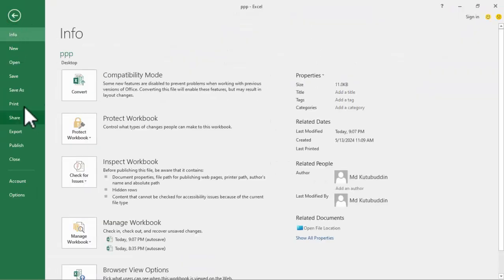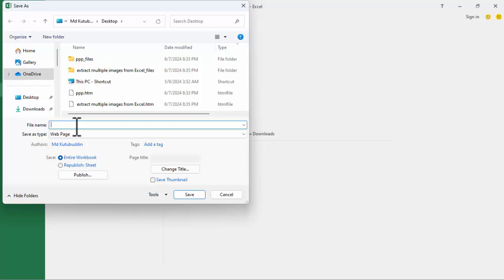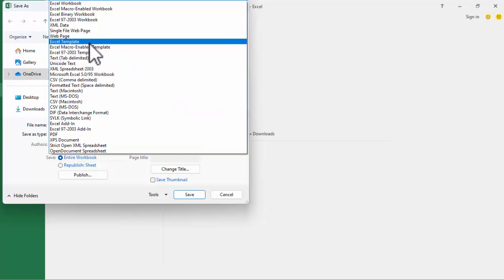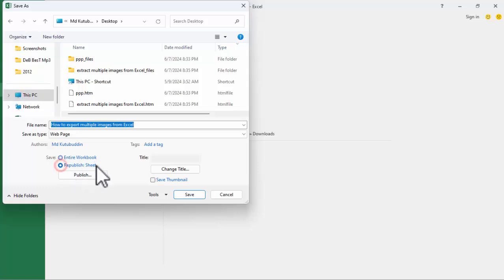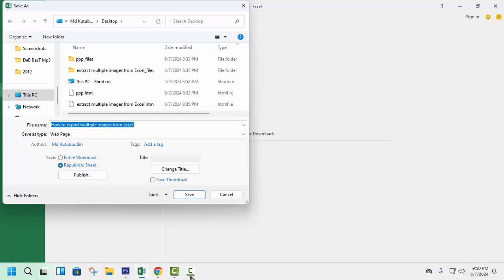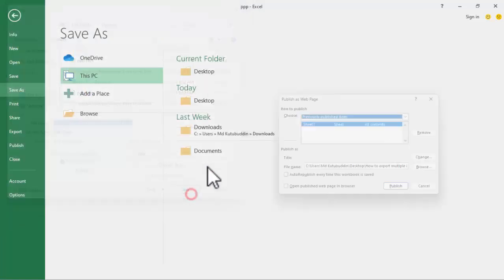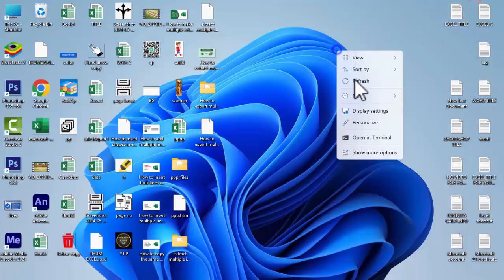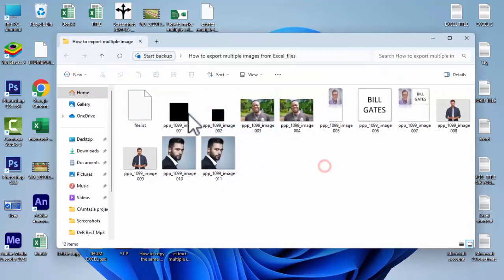How to export multiple images from at once Excel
How to export multiple images at once from Excel

In this video : How to export multiple images at once from Excel